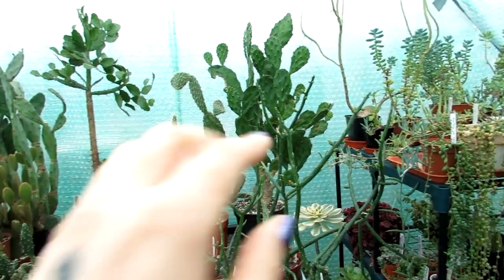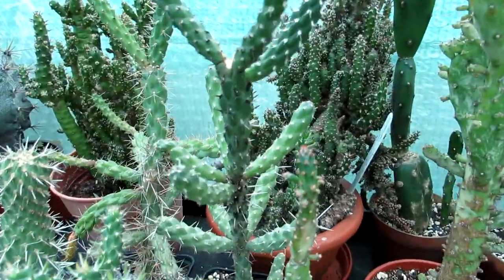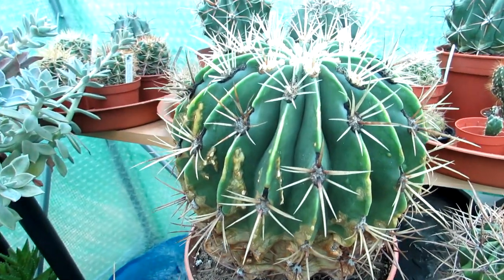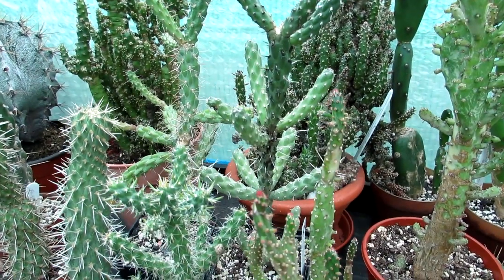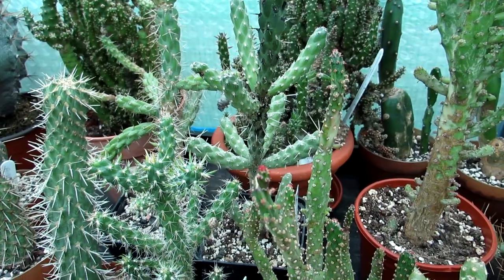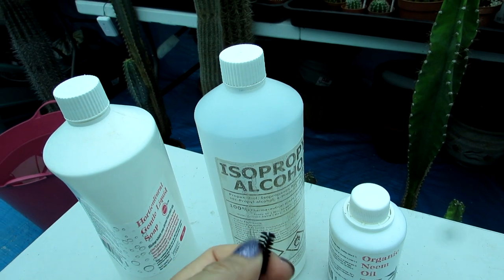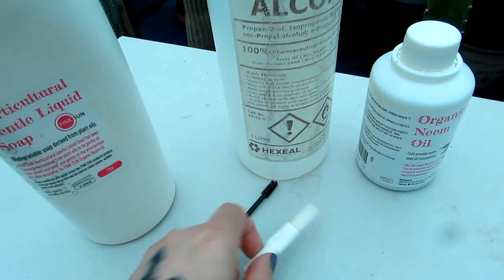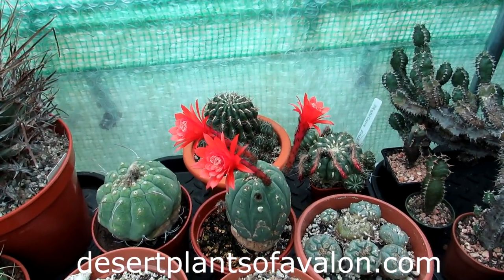Black Sooty Mold on Cactus - the Causes, Prevention & Treatment